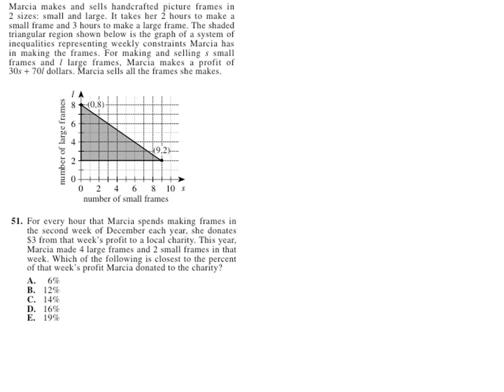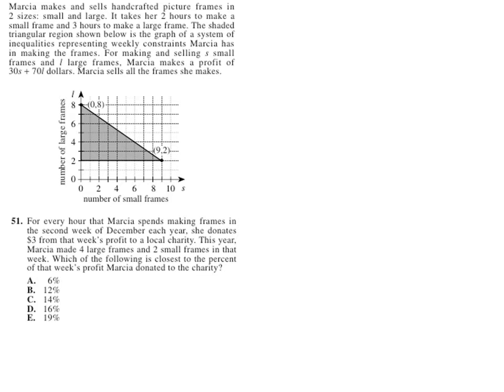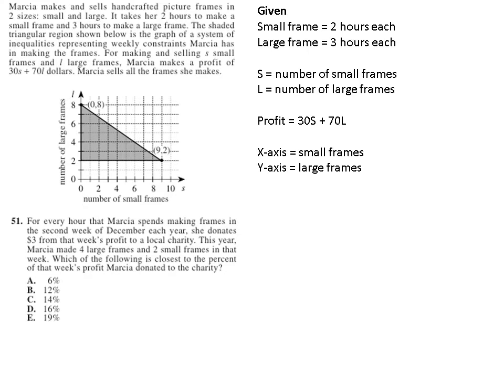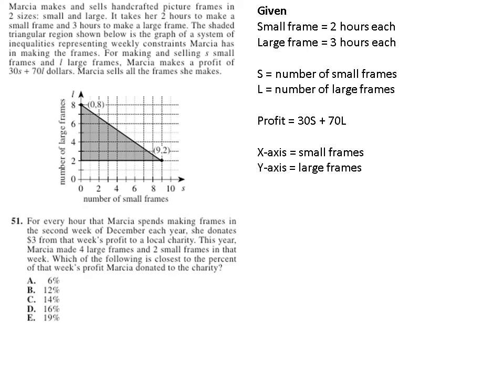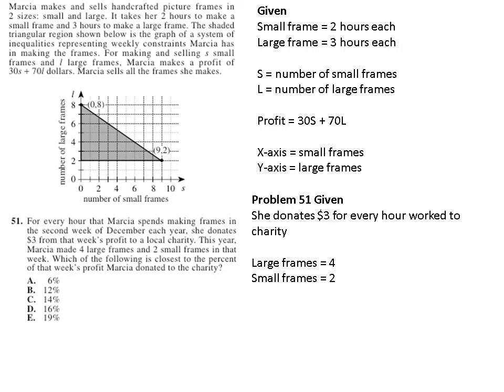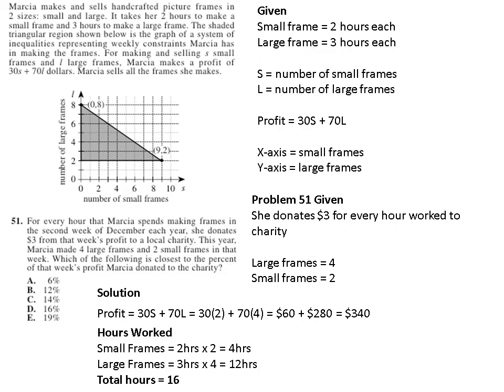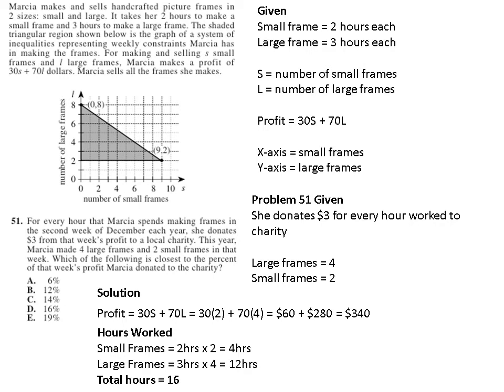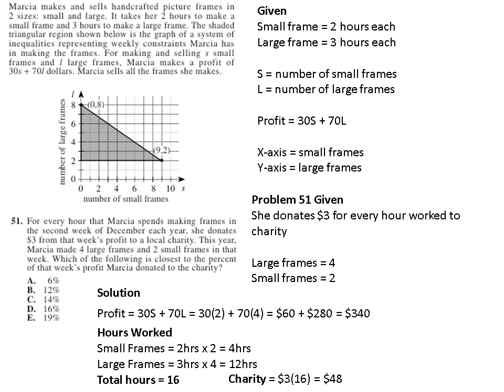Preparing for the ACT Test - Math: Problem 51